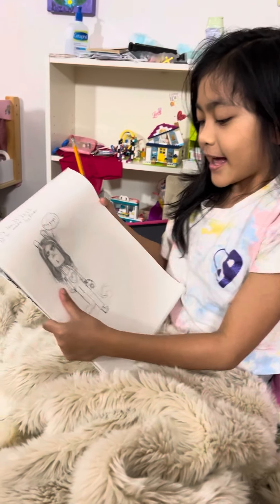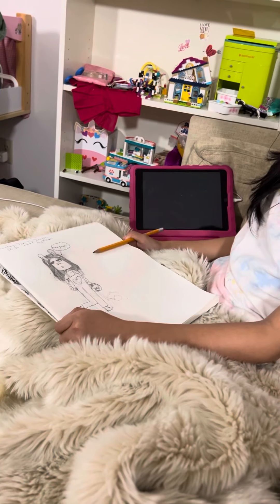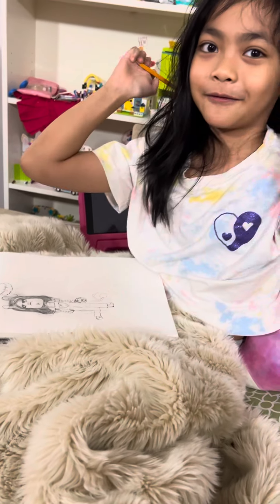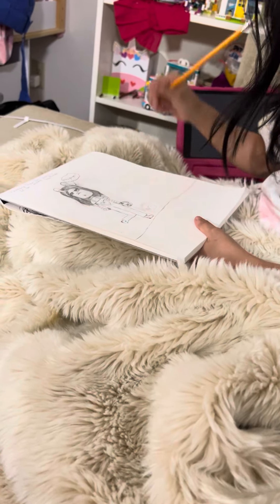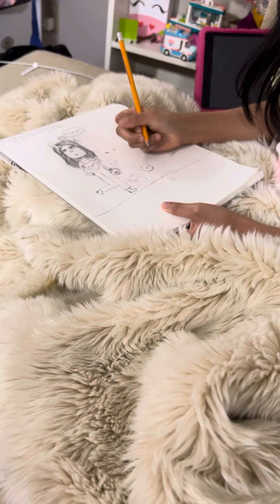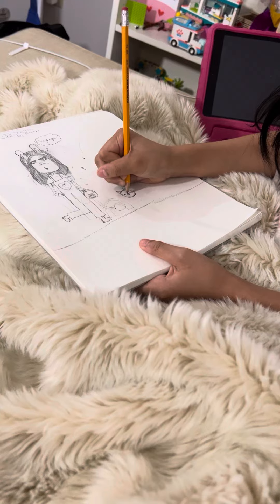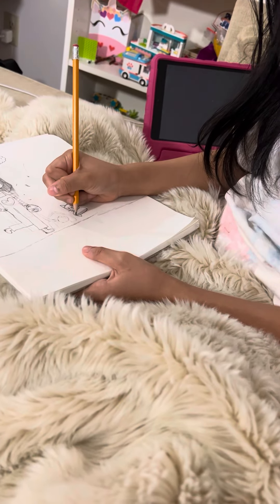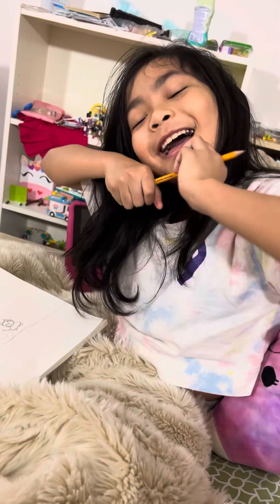My daughter’s drawing🎨🖌